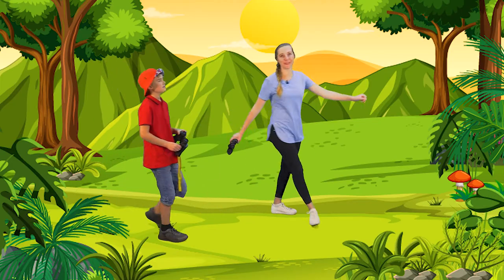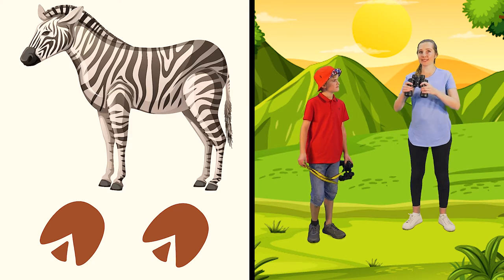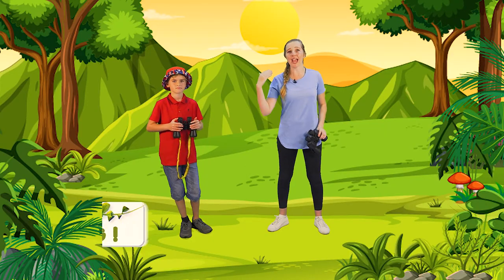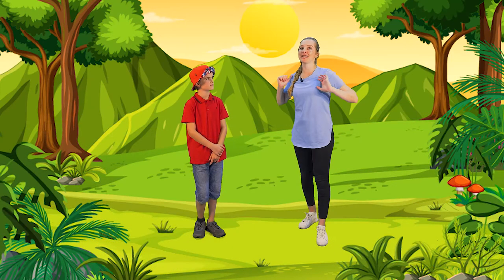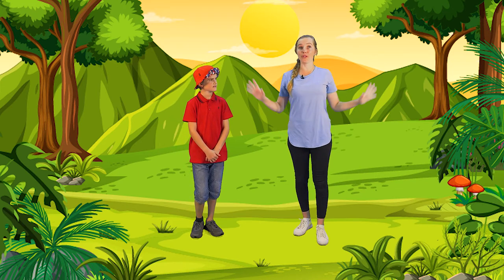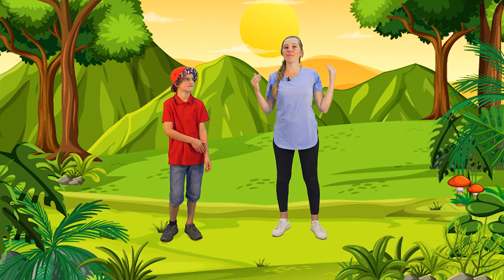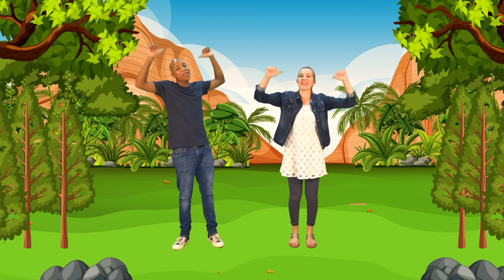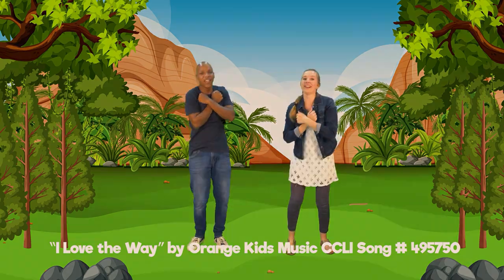Sparks – Creation Day 6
Today’s Bible Story: Animals & People • Genesis 1:24-31
Memory Verse: ‘God saw everything he had made. And it was very good,’ Genesis 1:31.
Key Question: Who made everything?
Bottom Line: God made everything

Bible story Review
Start off with asking questions regarding the lesson for today, encourage your child to share whatever they heard from the Bible Story.  This is a good time to make sure your child understand what they’ve heard from the Bible Story today.
Review Questions…

Review Questions
1. Can you remember what God made on
 Day 1? (Day 1 God made the light and dark)
 Day 2? (Day 2 God made the sky above the water)
 Day 3? (Day 3 God made land, plants and sea)
 Day 4? (Day 4 God made the sun, moon and stars)
 Day 5?  (Day 5 God made the birds and the fish)

2. In today’s story, what was first created on Day 6? (All the animals)
3. Can you name some animals? (Encourage  the children to name some animals)
4. What was God’s most special creation on Day 6? (God created people)
5. What was the name of the first man God created? (Adam) and the first woman? (Eve)
6. What instruction did God give Adam and Eve in the garden? (God told Adam and Eve to eat the fruit from the trees in the garden and to watch over all the animals)
7. Why were Adam and Eve made in God’s image? (Because they were God’s children)
8. What did God say after he made the animals and the people? (God said that it was very good)

Let’s Review and Say after Me:
On day one (Hold up one finger) God made light and dark.
On day two (Hold up two fingers) God made sky over water.
On day three (Hold up three fingers) God made land, plants, and sea.
On day four (Hold up four fingers) God made the sun and the moon and
stars.
On day five (Hold up five fingers) God made fish and birds!
On day six (Hold up six fingers) God made animals and people

Remember Boys and Girls:
1. On day 6 God made all the animals!
2. God also created people on day 6!
3. You are God’s most precious creation!

Credit and Thanks
2. Song: “I Love the Way” by Orange Kids Music CCLI Song # 495750
3. Images:
● Orange (The reThink Group)